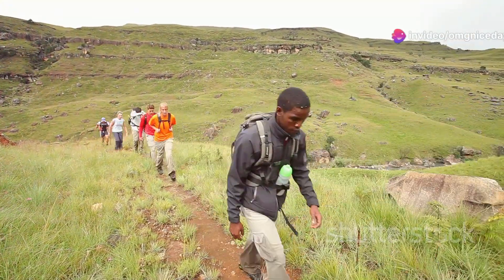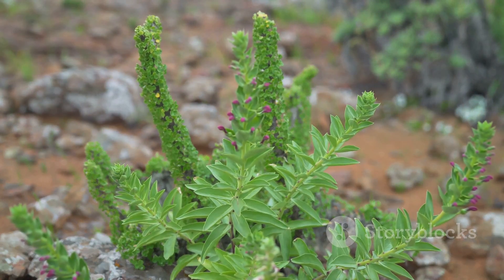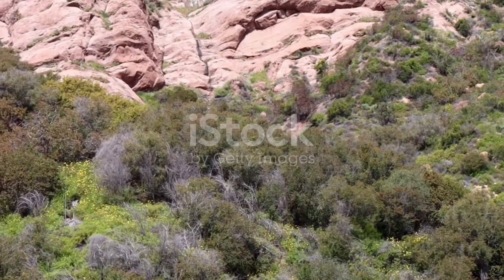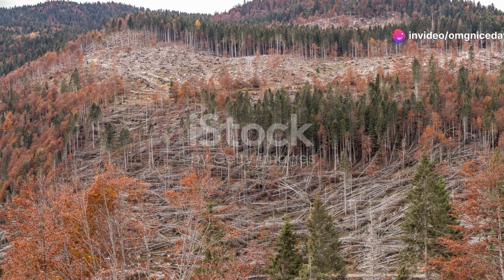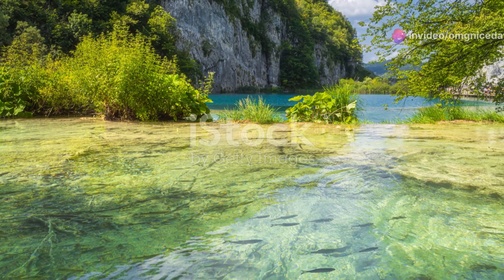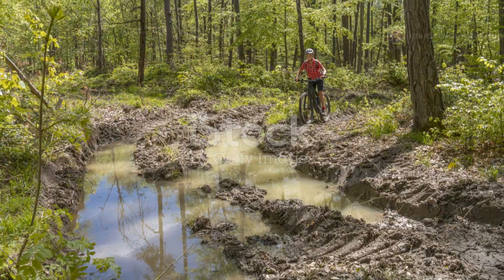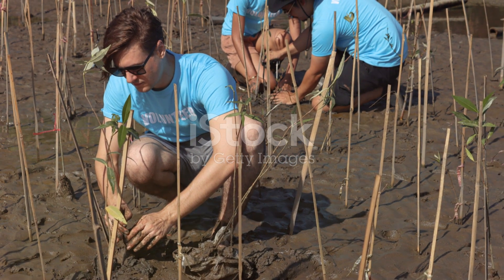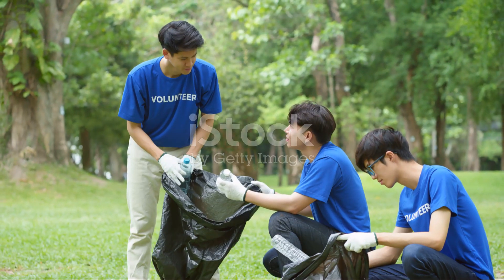Lesotho’s Unique Flora and Fauna: A Biodiversity Treasure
Delve into the rich biodiversity of Lesotho in this enlightening video! We’ll explore the intricate relationships between plants and animals in this stunning mountain landscape, revealing how they coexist in harmony. From the resilient alpine flora that thrives in harsh conditions to the diverse fauna that depend on these plants for food and shelter, every organism plays a vital role in the ecosystem.

Join us as we highlight unique species, such as the iconic Lesotho lily and the agile Maluti minnow, showcasing their adaptations to the rugged terrain. We’ll also uncover the symbiotic relationships that sustain this biodiversity, illustrating how plants and animals interact to survive.

Through breathtaking visuals and engaging storytelling, this video aims to foster a deeper appreciation for Lesotho’s natural heritage and the importance of conservation. Discover the beauty and complexity of this remarkable ecosystem, and learn why preserving it is crucial for future generations!